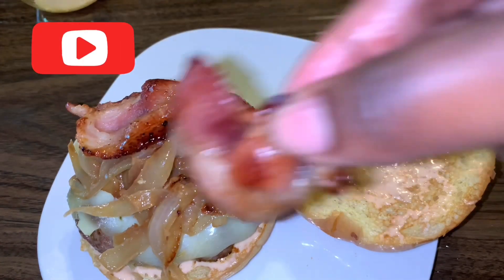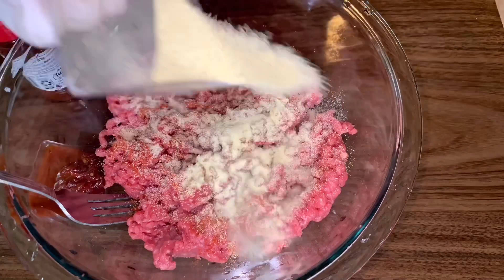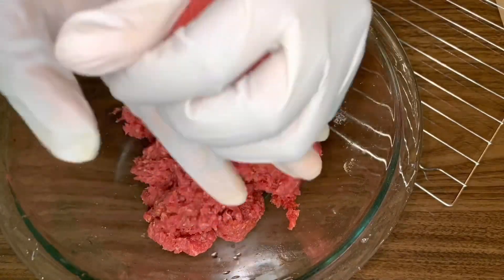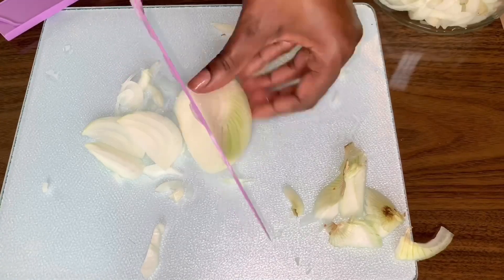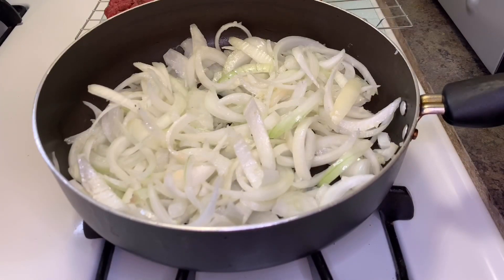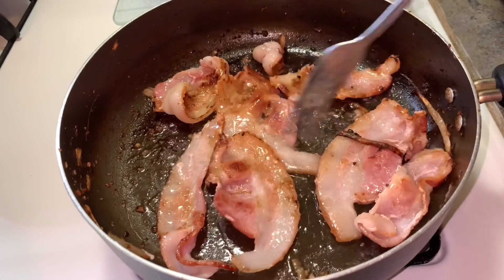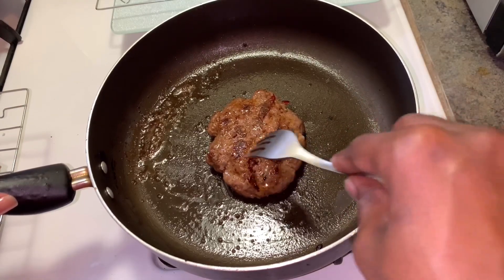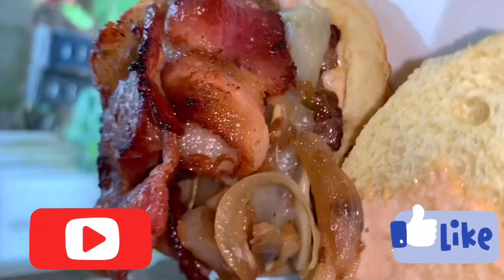Caramelized Chipotle Burger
Didn't get a chance to have a burger yesterday during Memorial day, try this recipe out.

_____­↓↓ SCROLL FOR  INGREDIENTS ↓↓_____

Lean beef (93% lean or higher)
Bacon (optional)
Mayo (optional)
Olive oil
1/2 tsp paprika
1/2 tsp garlic powder
1/2 tsp onion powder
1 tsp Adobo
1/4 chili powder
1/4 black pepper
1 tsp of Goya chipotle pepper in Adobo sauce + 1 dice pepper from the can
2 yellow onions
2 tbsp minced garlic
1/4 tsp salt